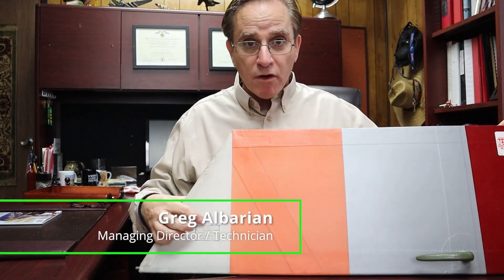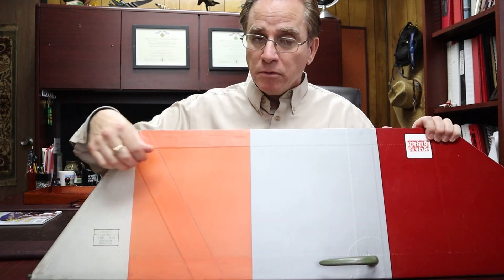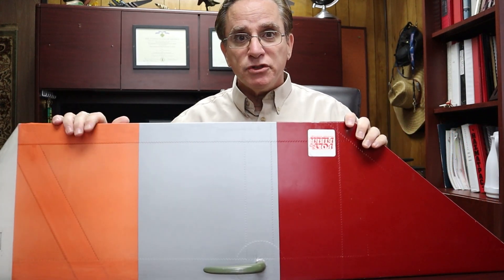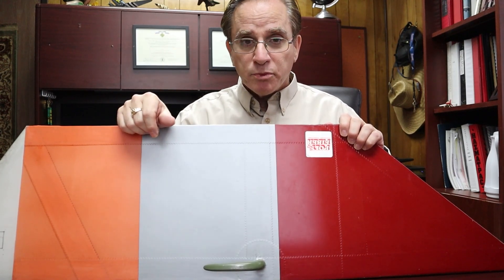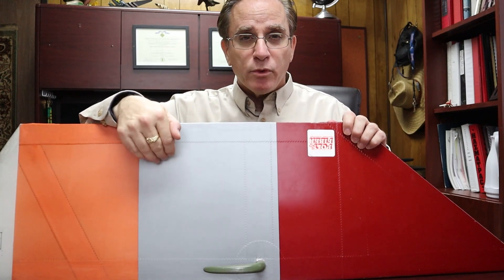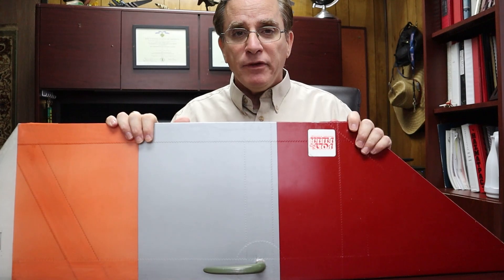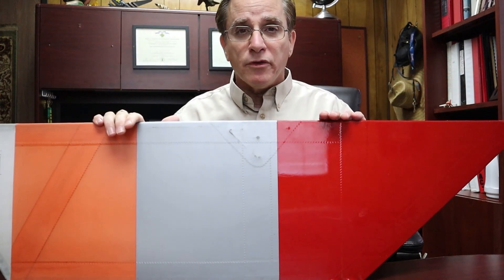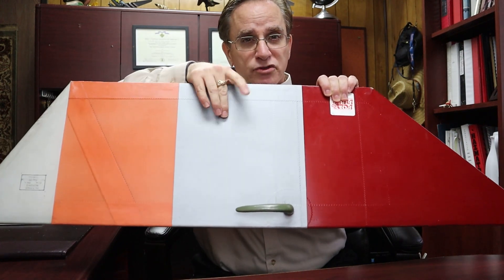Intro to Aircraft Fabric Covering - Poly Fiber System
"Poly Problems" with Greg returns! Our Managing Director and specialized technician is here to help with your Poly-Fiber technical problems. Here he explains Aircraft Fabric Covering 101.

For COMPLETE Instructions on How to Cover your Aircraft always refer to our system manuals.